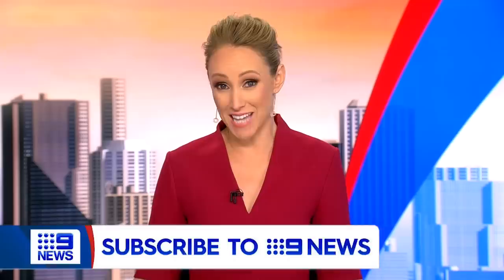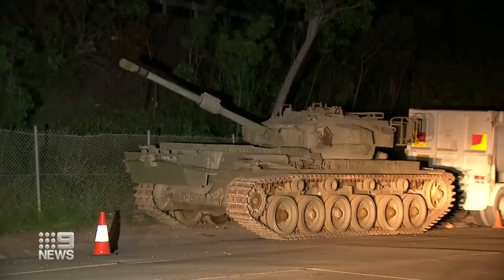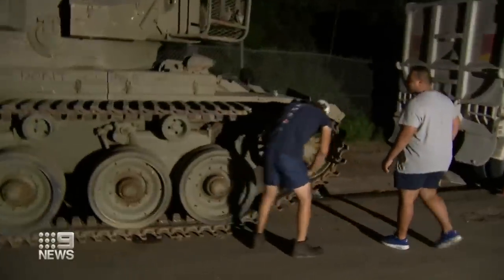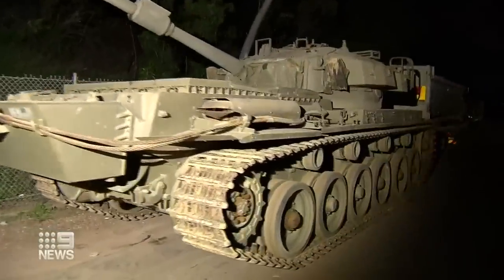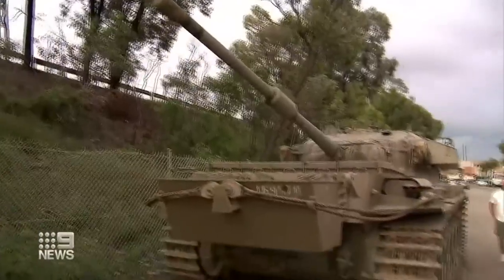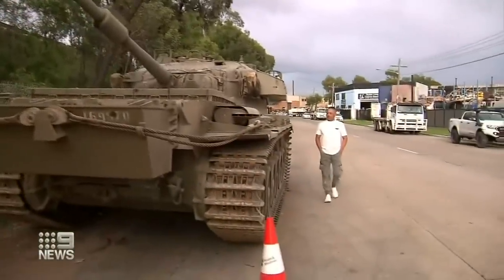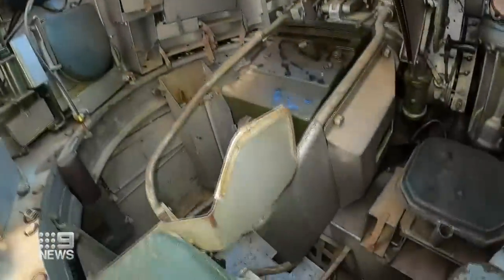Mysterious abandoned army tank found in Sydney | Nine News Australia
An abandoned army tank has baffled locals as it was left on the the side of the road in Sydney's south west.